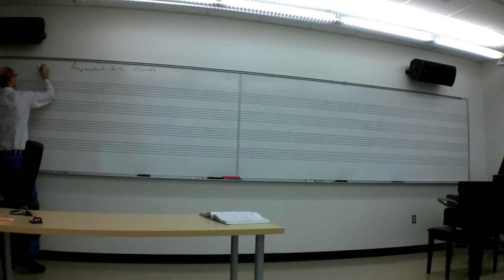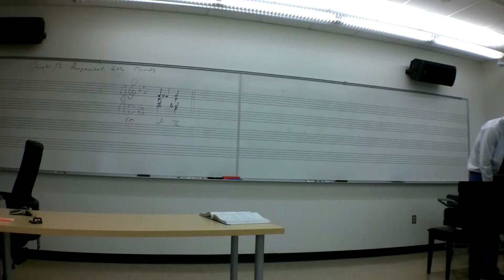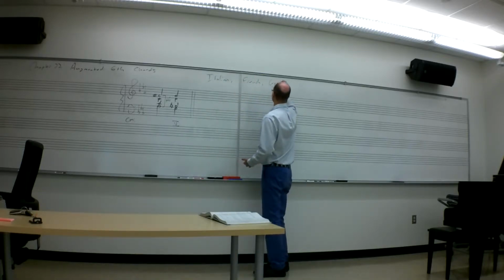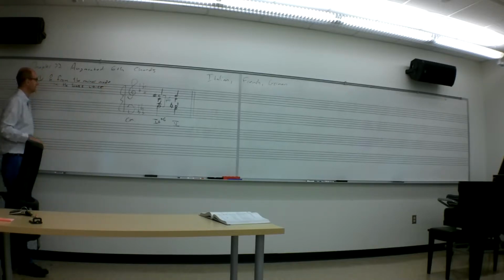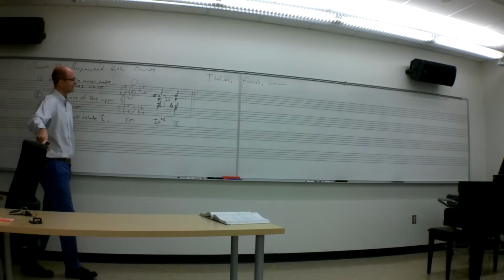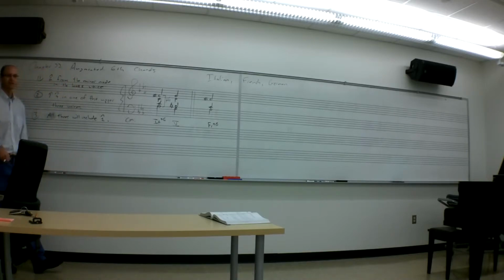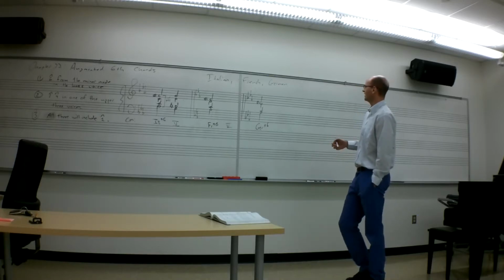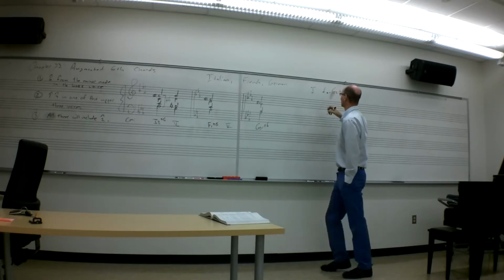Theory III Class: AUGMENTED 6TH CHORDS - Voice Leading - Part-Writing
An introductory lecture on Augmented 6th chords; identification, construction, and voice leading.